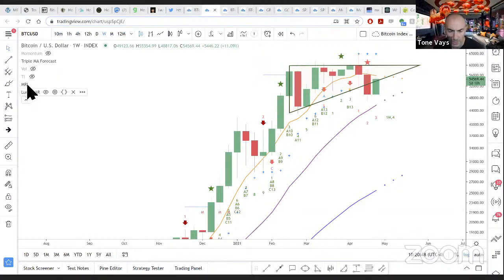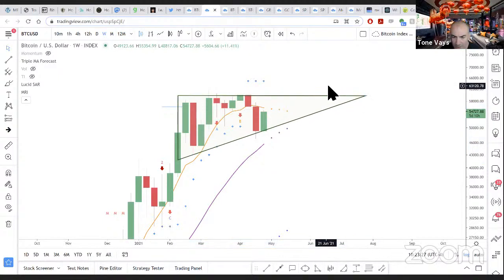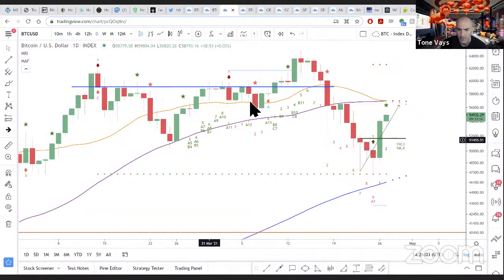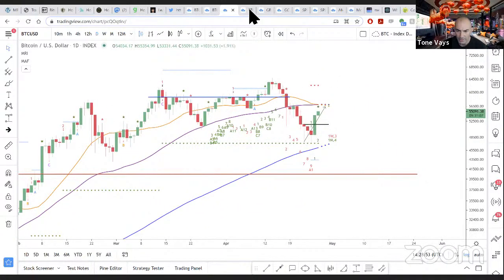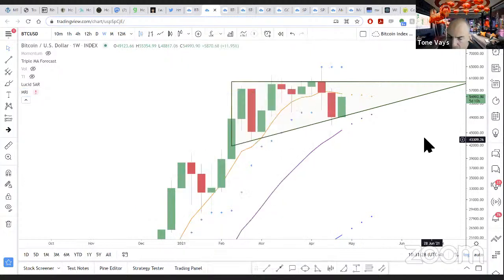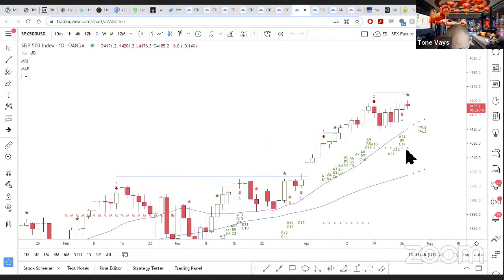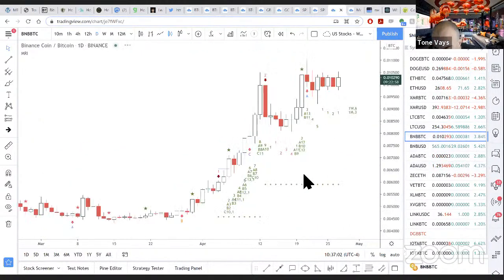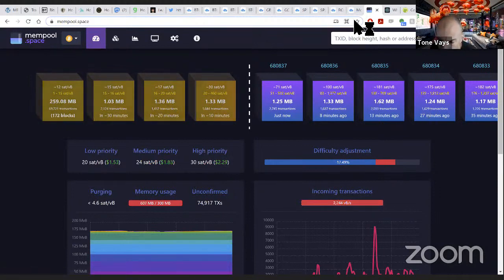Tesla Sells 10% of Their Bitcoin - Let's PANNIC!!!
* The alerts are not a buy/sell indication, you need to understand how to trade the MRI indicator to use them properly.